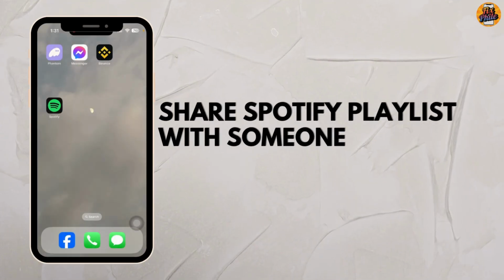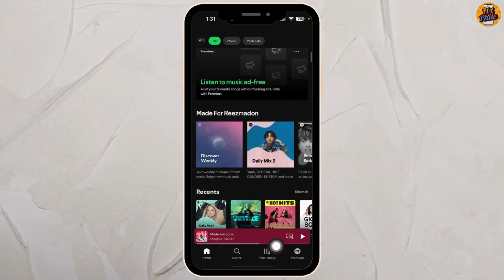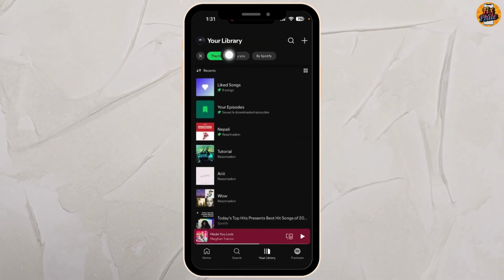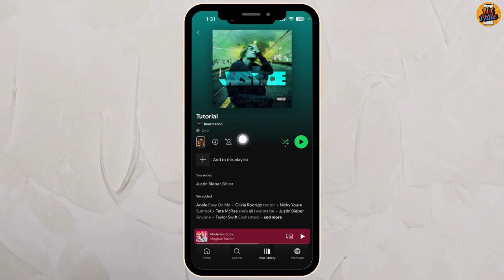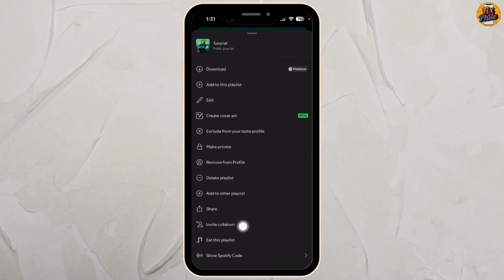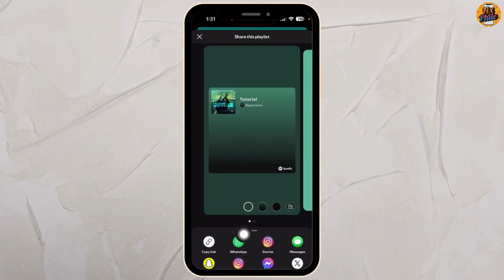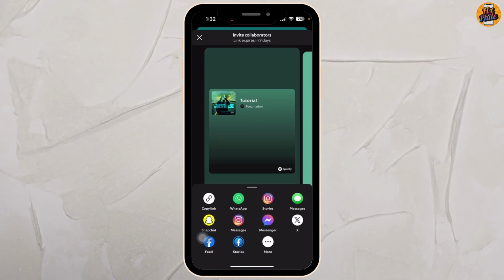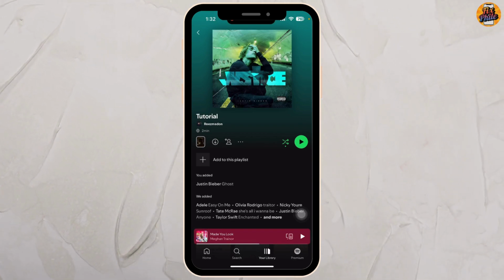How To Share Spotify Playlist With Someone (Share With Friends) | 2024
Sharing your favorite Spotify playlist with friends is easy and can help you introduce new music to others. Whether you want to share via text, social media, or directly on the Spotify app, here’s how you can send a playlist to someone.

Timestamps:
0:00 Introduction
0:10 Open Spotify and choose your playlist
0:30 Click the three dots and select "Share"
0:50 Choose your preferred sharing method
1:00 Send the playlist